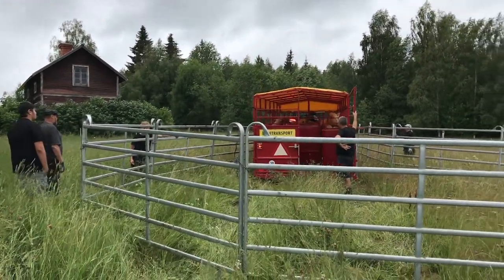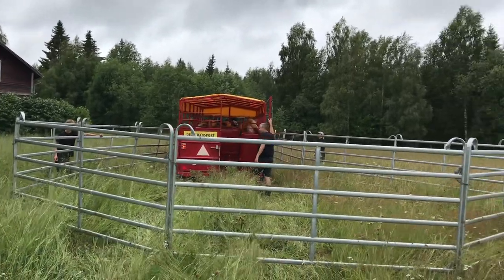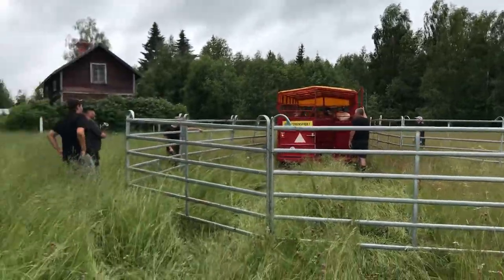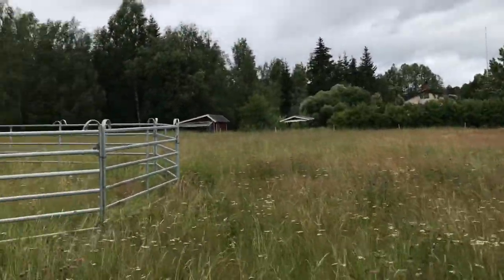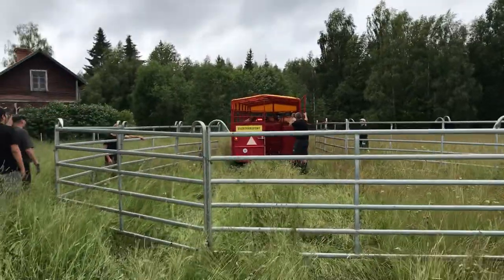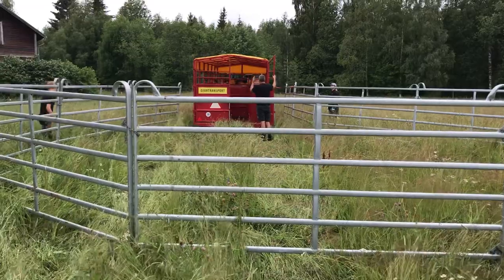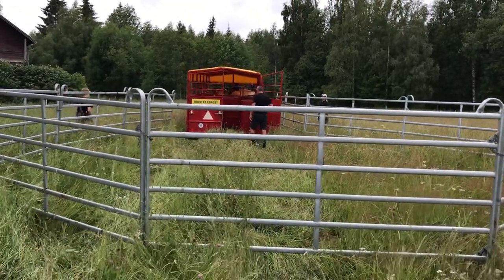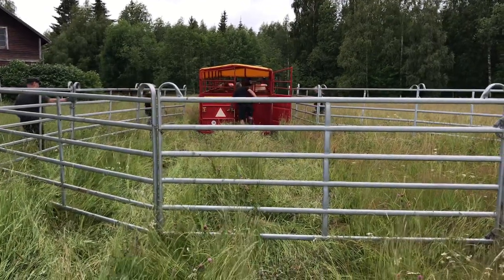Releasing cows into the enclosure in field I for acclimating them to the new environment - 23-021